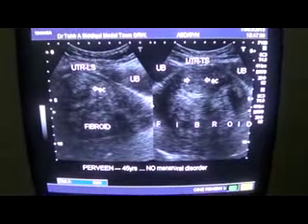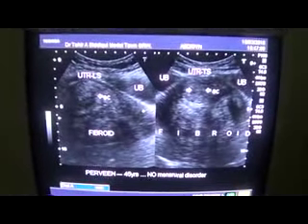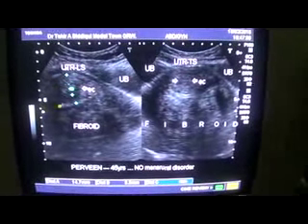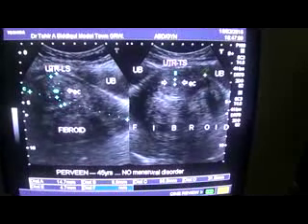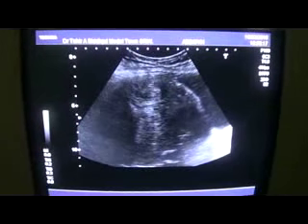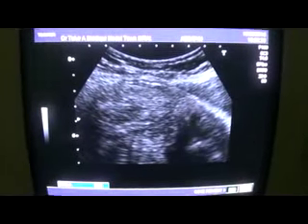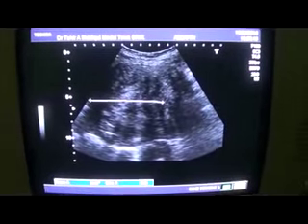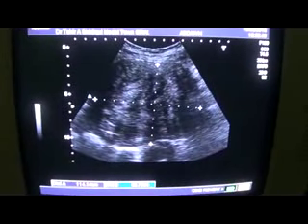UTERINE FIBROID elevating the uterus